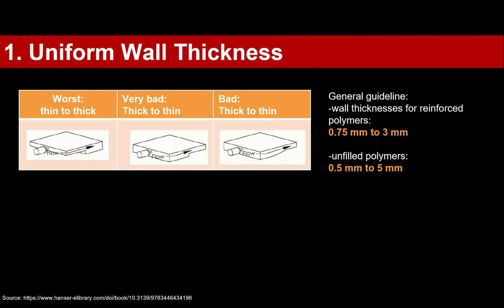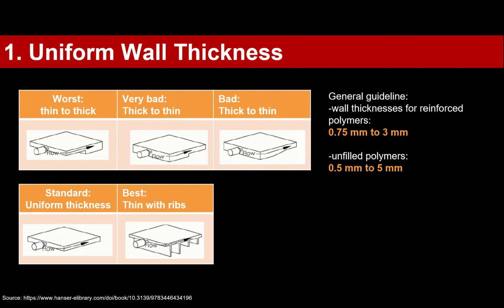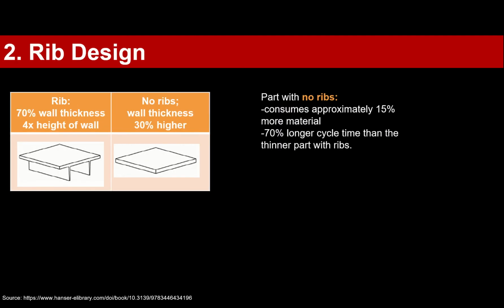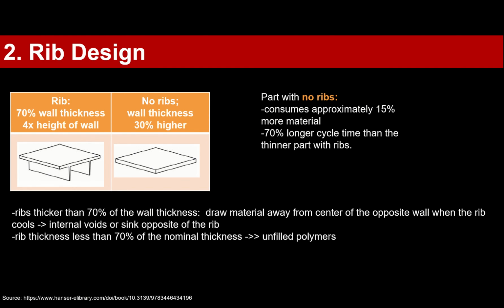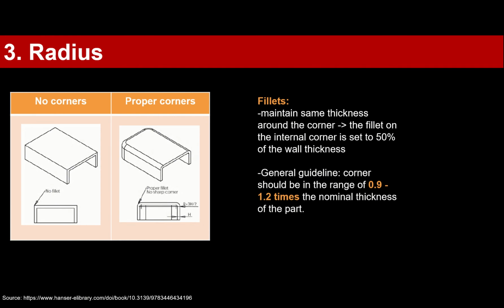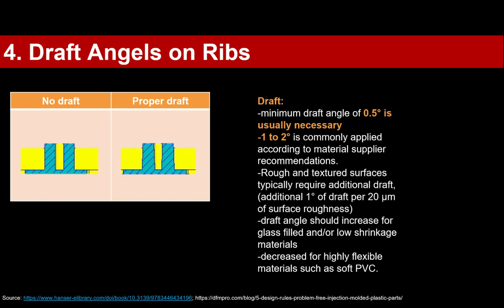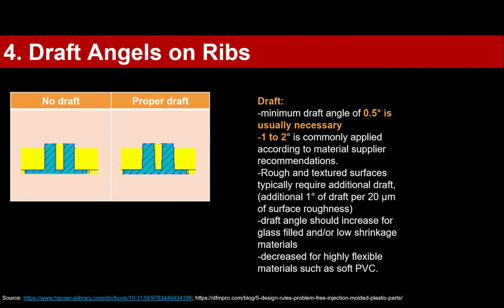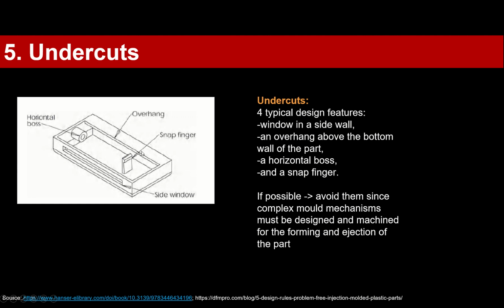Trouble-Free Polymer Injection Moulded Parts I 5 Important Design Rules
Plastics Part Design: 10 “Holy” Design Rules For Injection Moulded Products

My new book "Polymer Material Selection"

Today we discuss 5 important injection moulding design considerations for designing better plastics parts. Follow these mouldability guidelines for plastic parts and you can avoid problems occurring during manufacturing and also reduce the costs of the parts.

Time stamps:
00:24 1. Uniform Wall Thickness
02:30 2. Rib Design
04:53 3. Radius
06:05 4. Draft Angels on Ribs
07:48 5. Undercuts

Best regards,
Herwig Juster